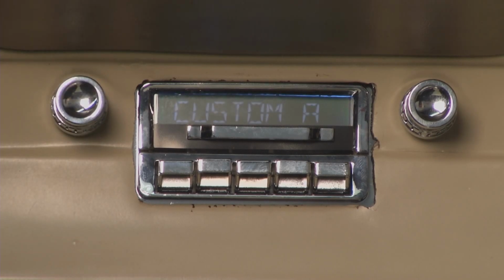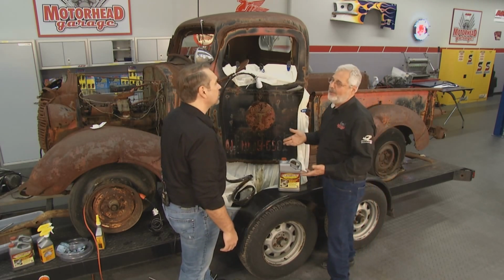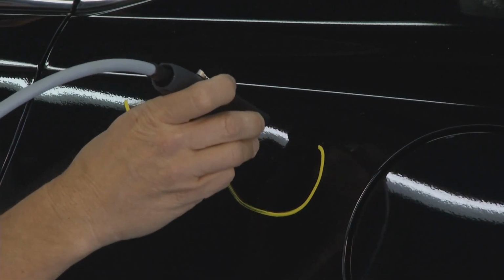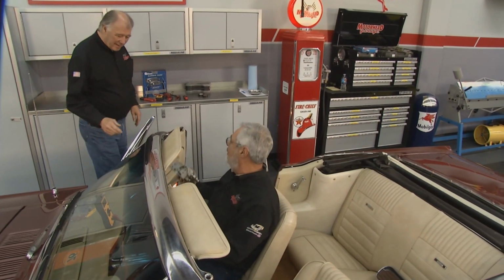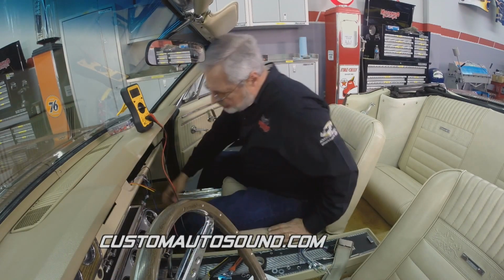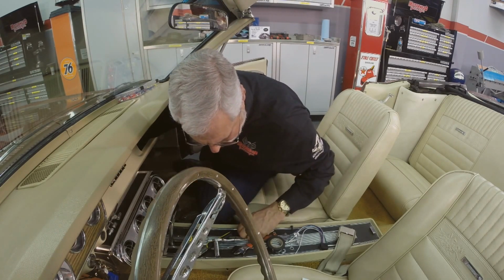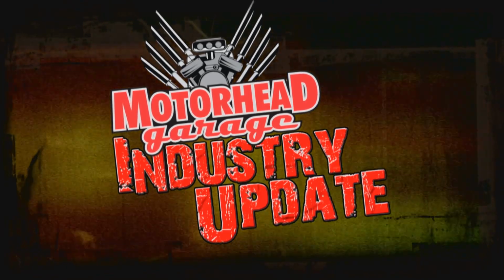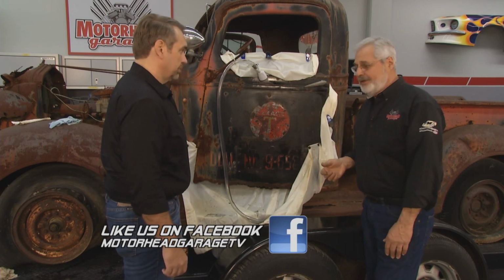Motorhead Garage - Ep 1505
Motorhead Garage - Episode 1505 - Featuring Evapo-Rust, Custom Autosound and Fast Shelter.